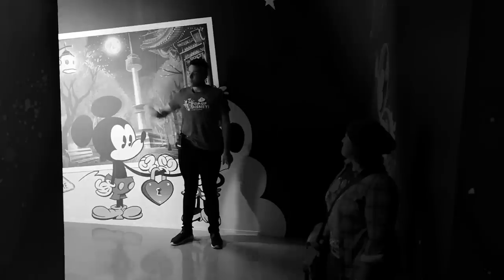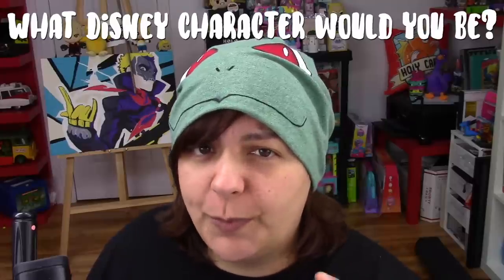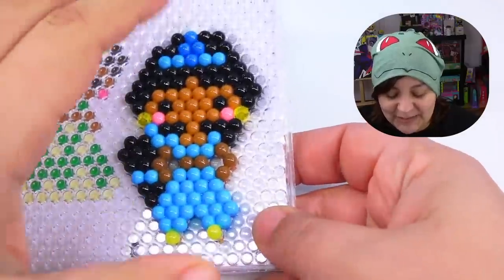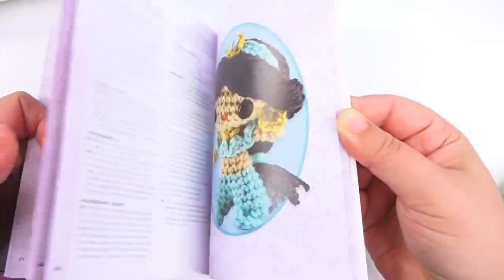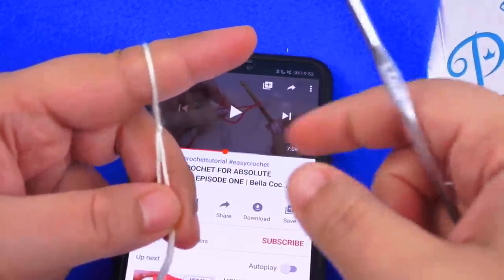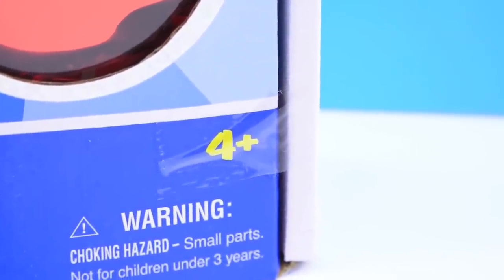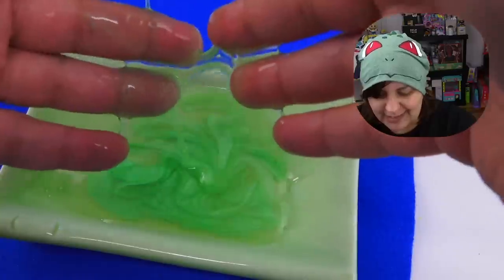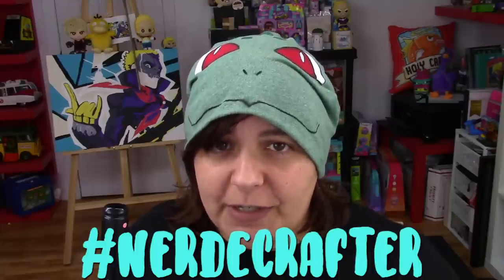CASH or TRASH? Testing 3 Disney Craft Kits Princess Aquabeads, Crochet, Slime from Walmart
Today we will test out 3 Disney craft kits: Aquabeads, Princess crochet kit, and toy story 4 galactic slime. These kits were a HUGE disappointment and surprise when I tested them out. The quality control on these items is worse than many crayola kits I tested. Are they worth it? well...time to craft and see!